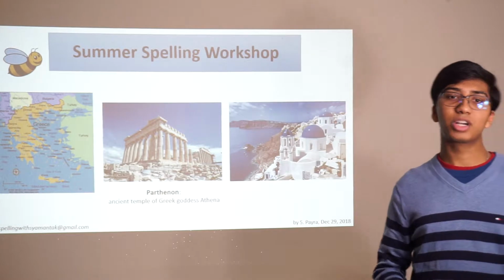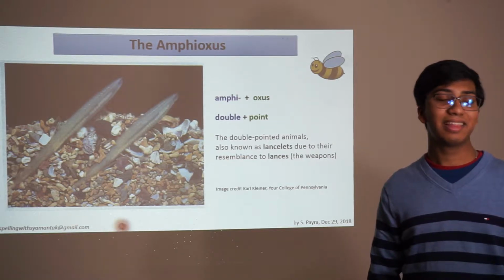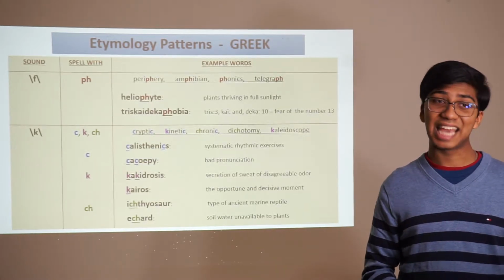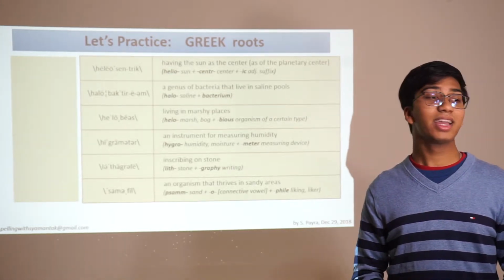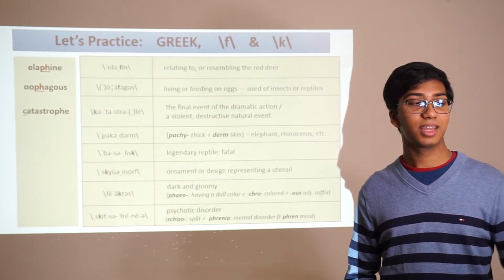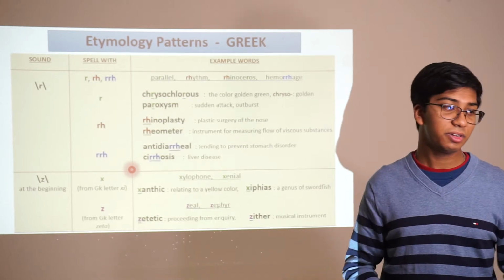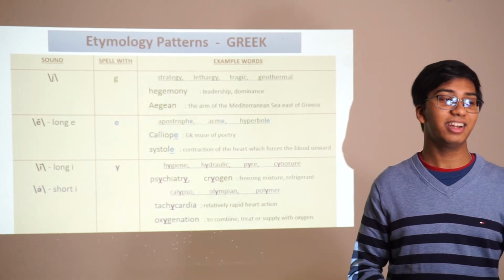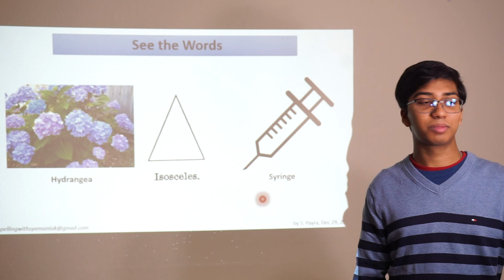How to Spell Words from Greek (3/9) - Spelling Bee Workshop Series by Syamantak Payra